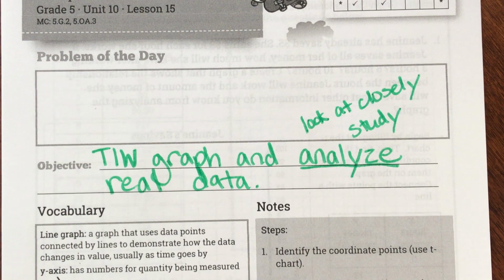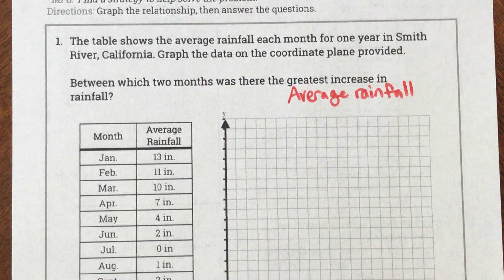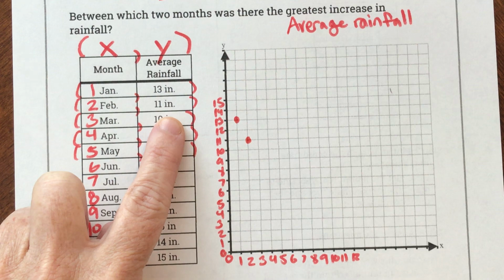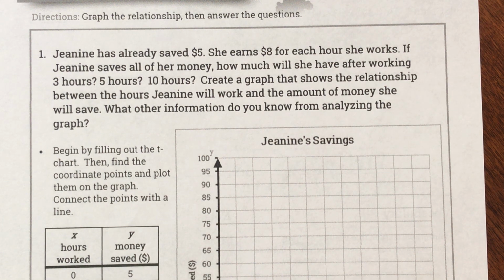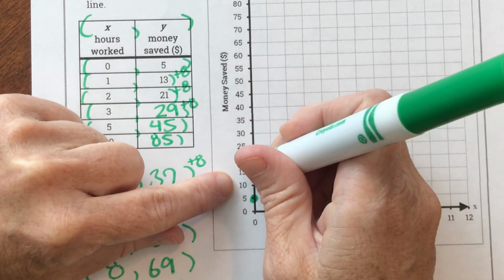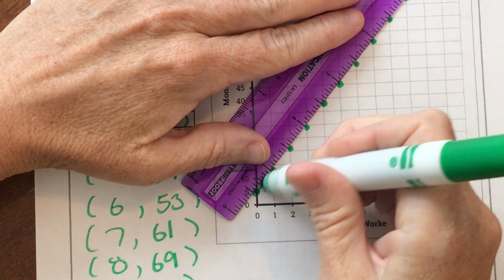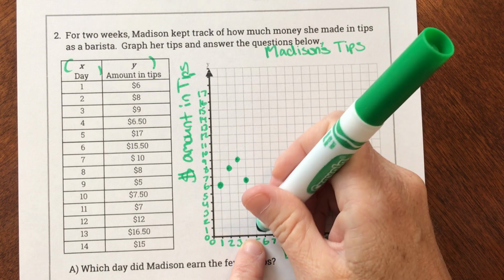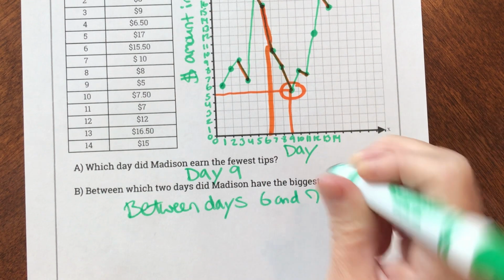5th Grade Unit 10, Lesson 15